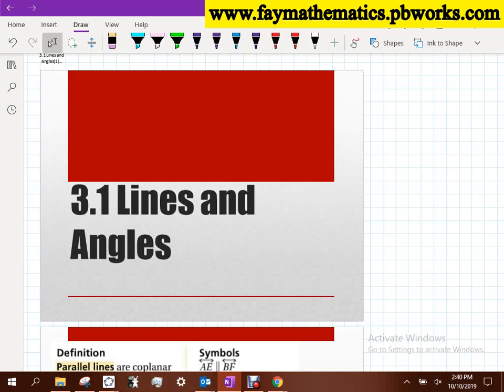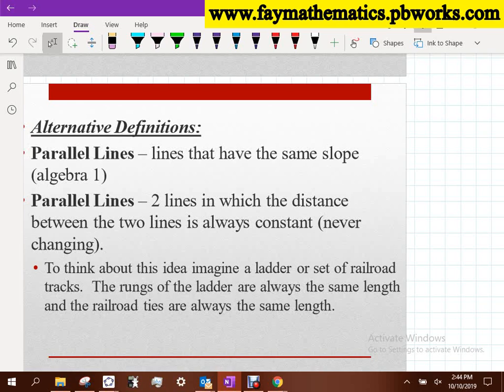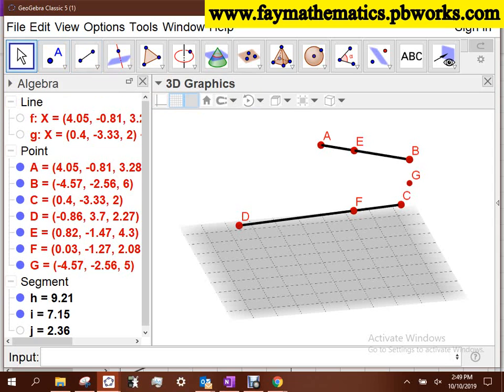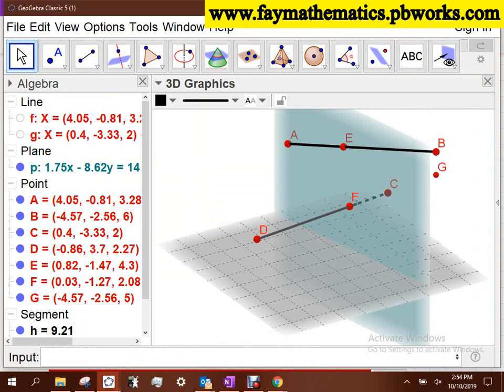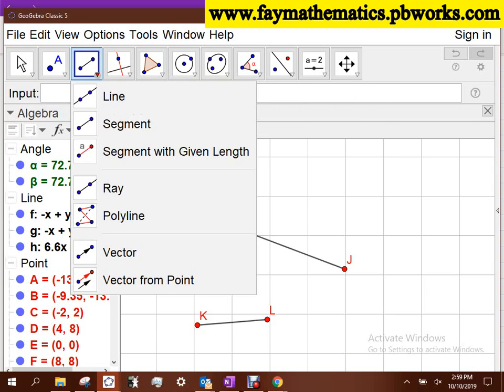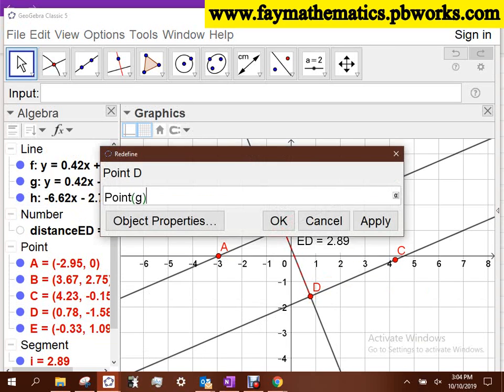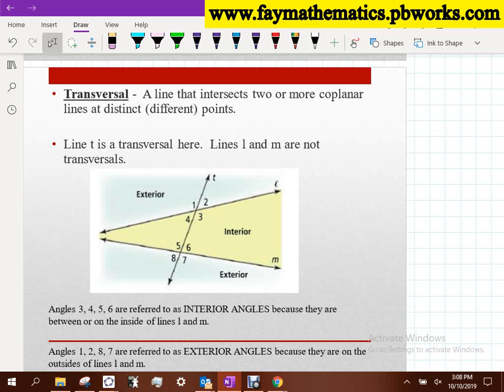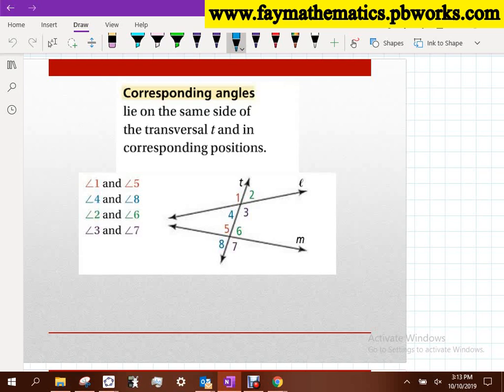10 10 2019 3 1 Day1 Geo